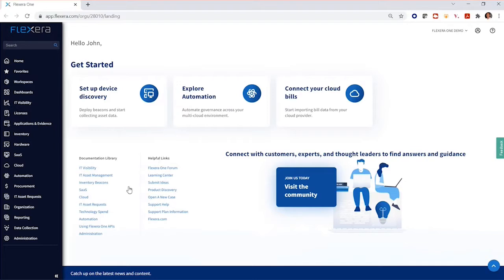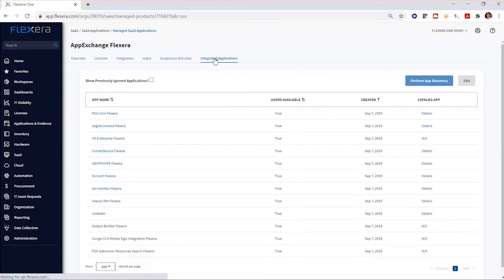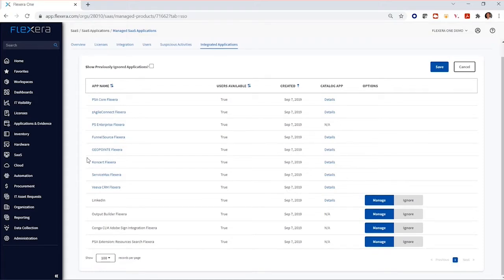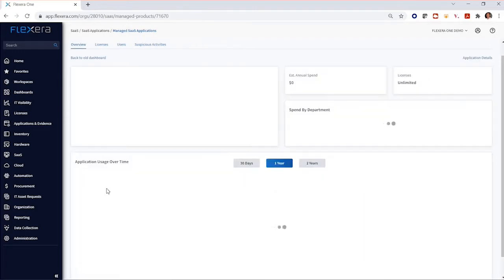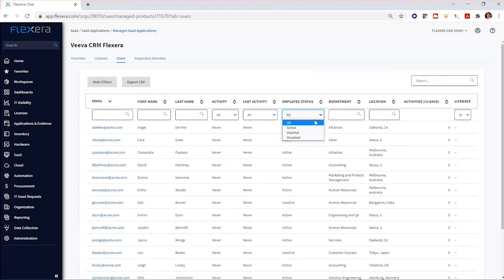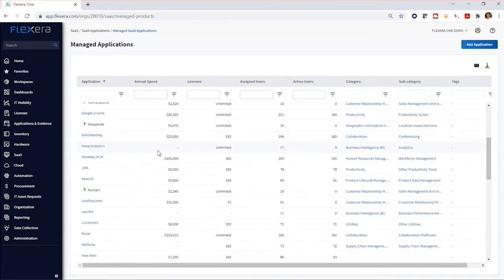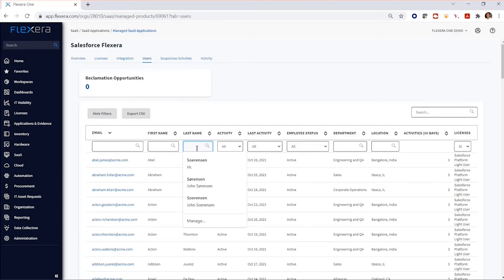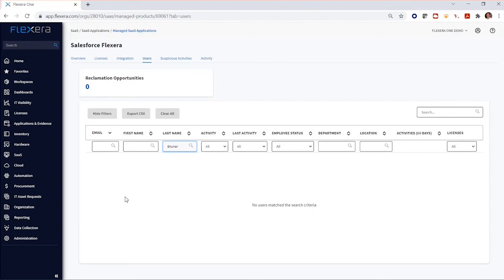Flexera One Salesforce AppExchange Demo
Managing Salesforce active and inactive users can be challenging, especially users active in AppExchange. Flexera One SaaS Management makes it less daunting by giving you full visibility and managing rights. Watch the demo and see how easy it is to use as it saves cost and protects your organization’s critical information.